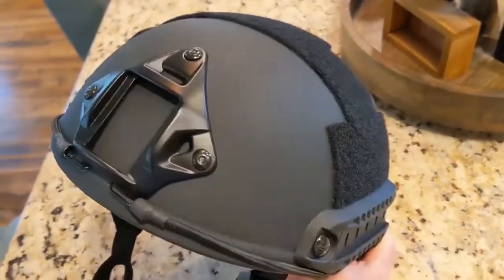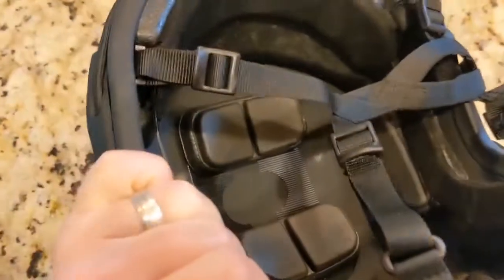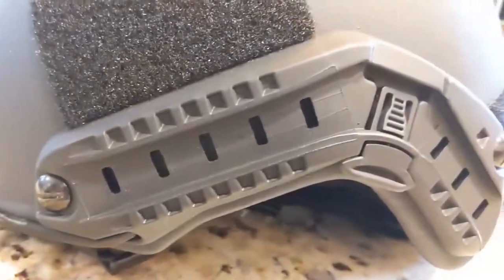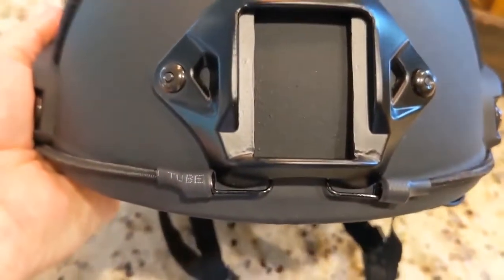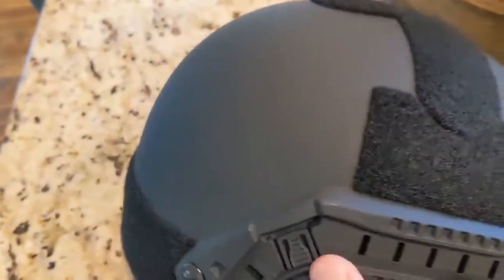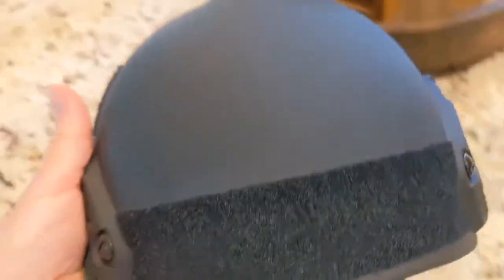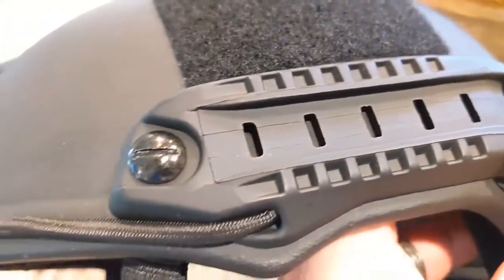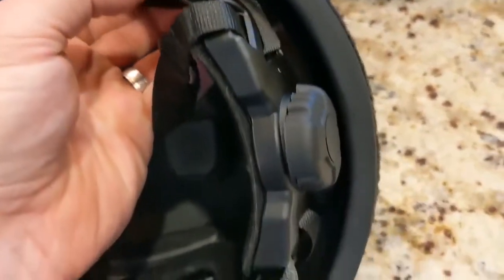BALLISTIC ARMOR CO PRO.--- High Cut Helmet Review and Setup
Thanks for enjoying our new ballistic helmet from BALLISTIC ARMOR CO PRO.

PRODUCT DESCRIPTION
The FAST or high cut advanced combat helmet (ACH) offers above the ear (ATE) protection, and is tested by an independent laboratory to NIJ IIIA specs – it will stop a .44 magnum.

Made from DuPont™ Kevlar® with a front aluminum shroud designed to fit most ballistic helmet accessories, the ballistic helmet weight is 3 lb. 4 oz. before accessories or customizations.

The polymer side rails, fully adjustable padded dial suspension system, and re-positionable closed-cell padding system work together to make this helmet both functional and comfortable. The side rails feature night vision goggle retention (NVG) bungee cords, and the aluminum front shroud accommodates most combat use cases.

HELMET FEATURES
NIJ Level IIIA Ballistic Shell - independently tested by H.P. White Laboratories to NIJ-STD-0106.01.
Unidirectional Aramid Kevlar core; 7.2mm +-0.2mm.
High Cut helmet style for communications headsets and ear protection.
ARC 4 position accessory rails.
Fully adjustable padded dial suspension system (large helmets only) or 7 pad system (extra large helmets only).
Curved closed-cell foam pads.
Aluminum 3 point shroud for mounting optics and accessories. Compatible with most NVG mounts.
External velcro loop on top, sides, and rear.
NVG retention bungees.